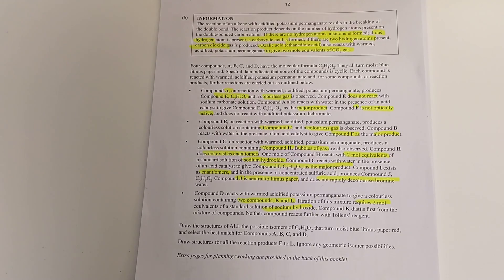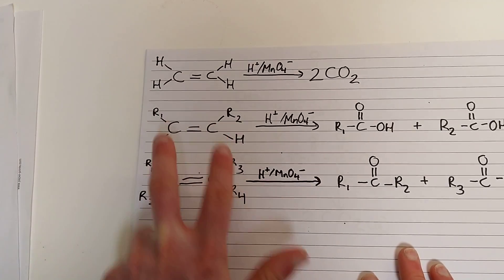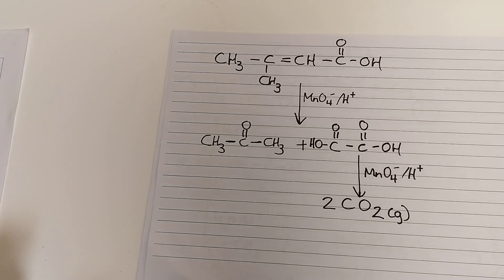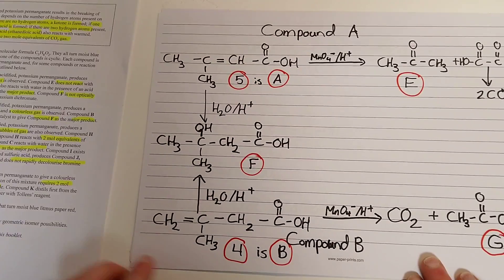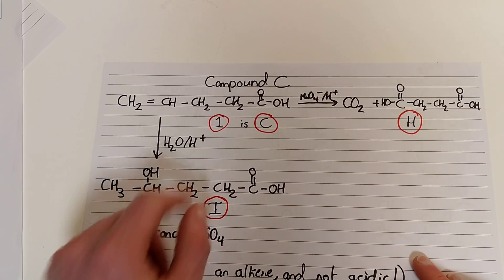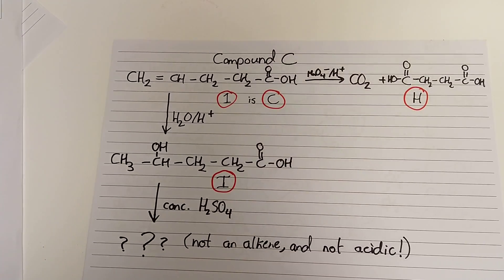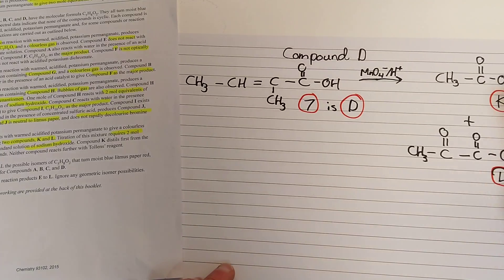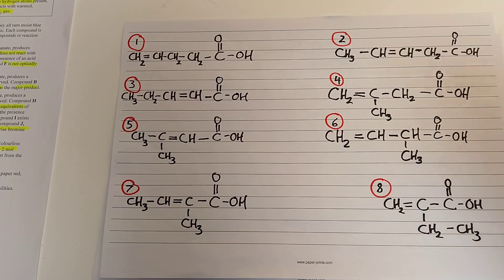Scholarship tutorial - Question 3b, 2015 exam